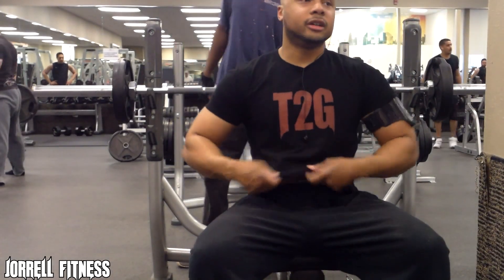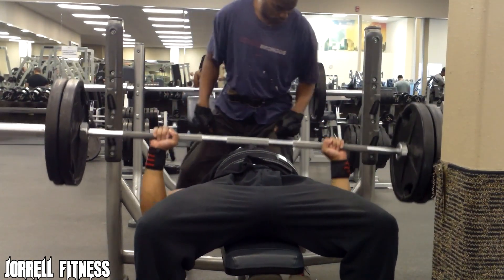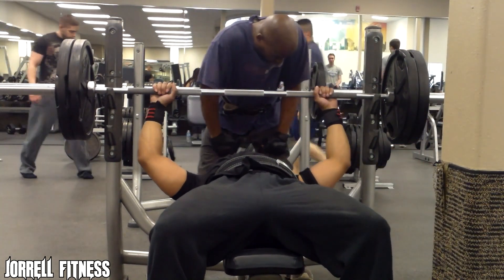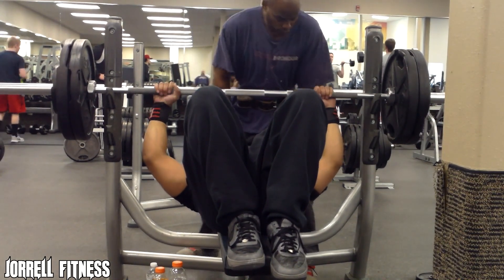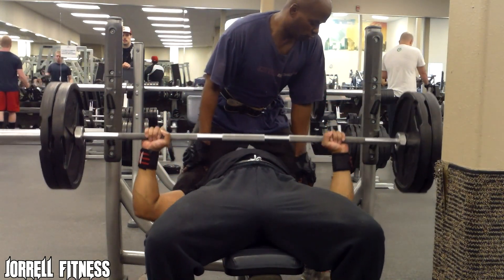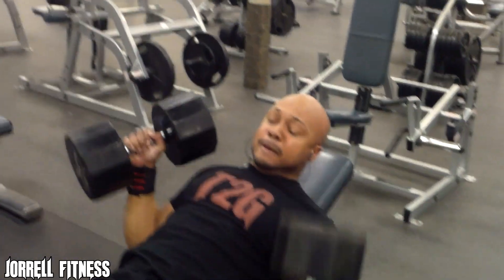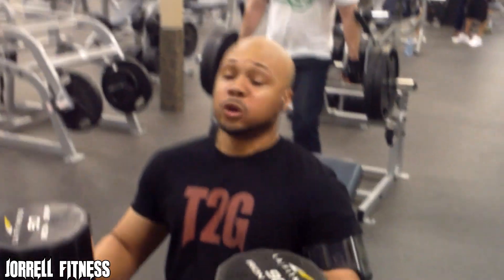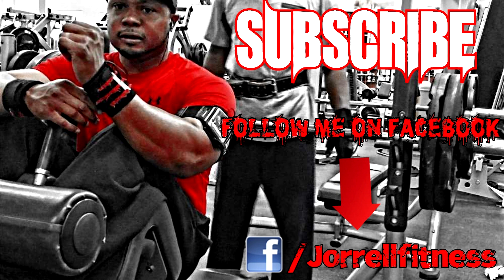Tough Chest Workout with Gary "The Legend"/ Warm Up and Feeling Unfocused At The Gym Tips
In this workout video I discuss tips on how to warm up and get more focus in the gym. We all have those days when we don't feel like a beast lol.

If you wanna help "Jorrellfitness" grow please "Like" this video
And Please "Share" this video on facebook with your friends

Please go "Like" my facebook page I need more followers Thanks!
Join the club. It's Time 2 Grow Bro!!!

JORRELLFITNESS T-SHIRTS Now Available!!!

Background Song by Lil Herb - "Still fucked up"

Intro & Outro music:
Produced by: Mastamind Musik "Losin my composure"